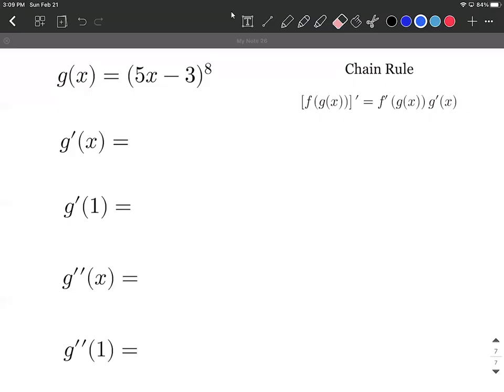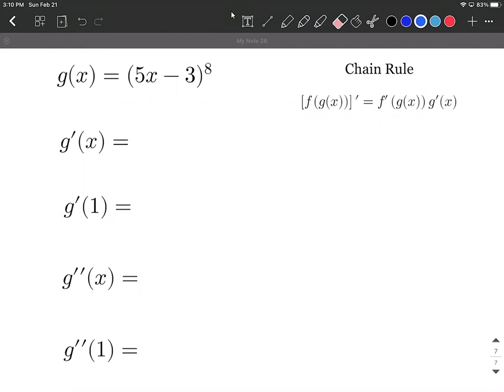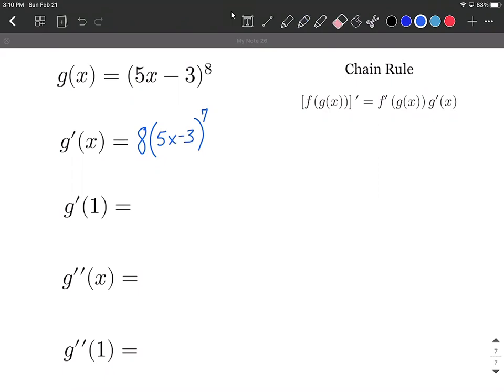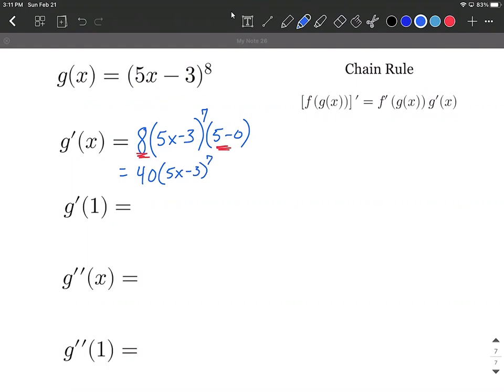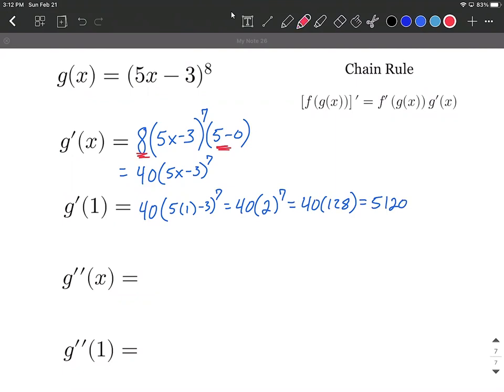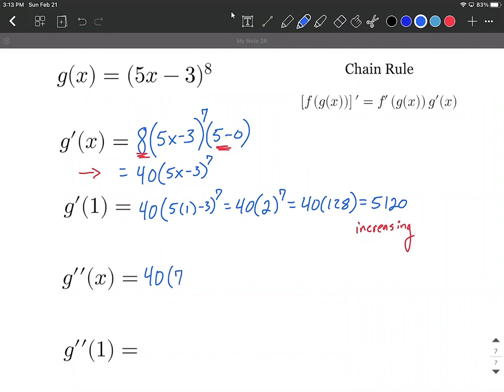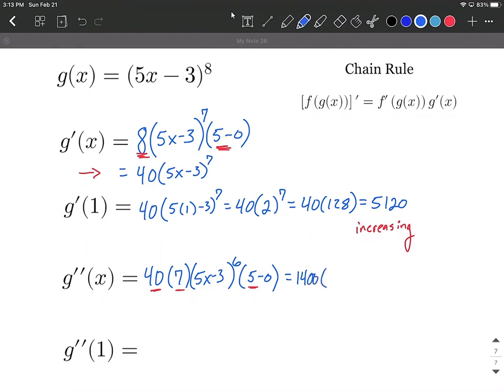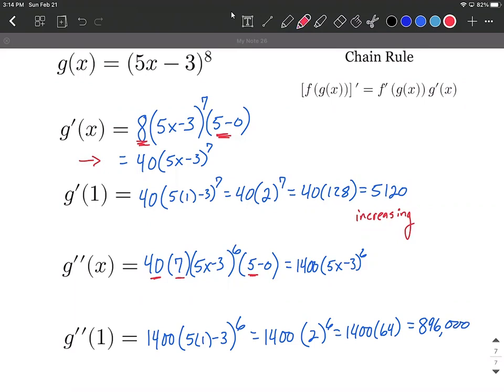Applying the chain rule to take first 1st and second 2nd derivative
In this example problem, we apply the chain rule to calculate the first 1st derivative and second 2nd derivative or a function.  We then evaluate the first (1st) derivative at a given value of x to determine if the function is increasing or decreasing at the given value of x.  We then evaluate the second (2nd) derivative at a given value of x to determine the function's concavity (concave up or concave down) at the given value of x.